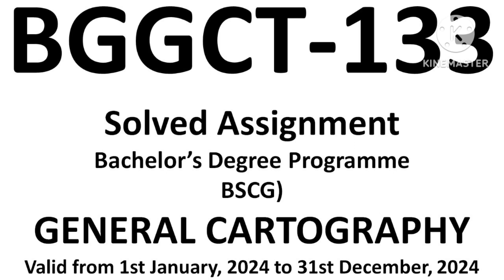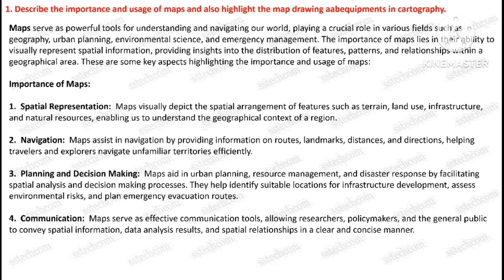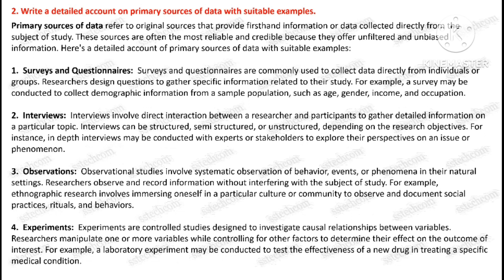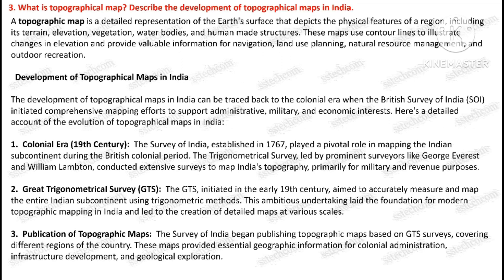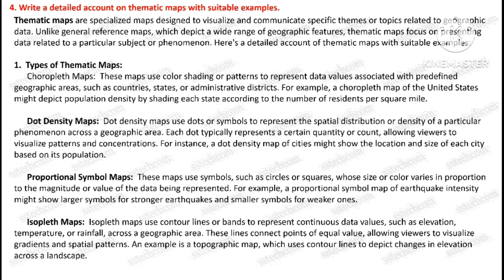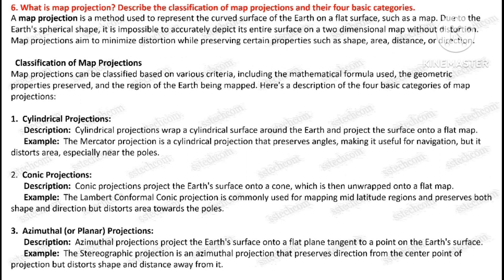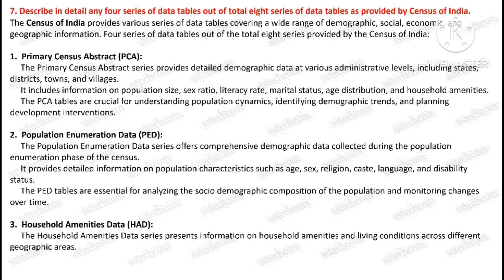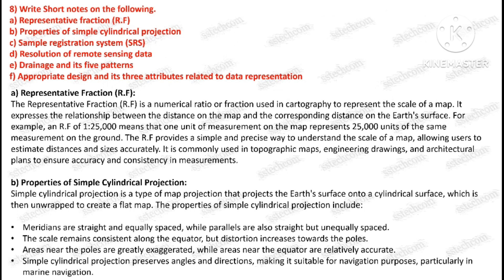bggct-133 / bggct-133 solved assignment 2024 / BGGCT-133 SOLVED ASSIGNMENT / GENERAL CARTOGRAPHY bgg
In this video, I'll be providing detailed solutions to the IGNOU BGGCT 133 assignment for the year 2024. Follow along for a step-by-step guide to ensure you submit a high-quality assignment and score well.

Are you struggling with the IGNOU BGGCT 133 assignment? Look no further! This video presents comprehensive solutions to each question, helping you understand the concepts and excel in your studies.

Need assistance with your BGGCT 133 assignment from IGNOU? This video covers all the answers with clear explanations and tips to enhance your understanding.

Excited to share with you the solved assignment for IGNOU BGGCT 133 in 2024! Whether you're a student or just interested in the subject, this video breaks down each question and provides valuable insights.

Unlock the secrets to acing your BGGCT 133 assignment with this video. I've compiled detailed solutions and strategies to help you tackle each question effectively.

Your success is our priority! Don't miss out on this valuable resource for IGNOU BGGCT 133. Hit play, boost your knowledge, and ace your assignments effortlessly!

IGNOU BGGCT 133 Solved Assignment 2024
BGGCT 133 IGNOU 2024 Assignment Solutions
IGNOU BGGCT 133 Assignment Answers 2024
Complete Guide to BGGCT 133 Solved Assignment IGNOU 2024
Step-by-Step Solution for IGNOU BGGCT 133 Assignment 2024
IGNOU BGGCT 133 Assignment Tips and Tricks
How to Score High in BGGCT 133 IGNOU Assignment 2024
IGNOU BGGCT 133 Assignment 2024 - A Comprehensive Review
bggct-133 solved assignment 2023
bggct 133 previous year question paper
bggct 133 important question
bggct 133 previous year question paper solved
bggct 133 solved assignment 2024
bggct 133 important topics
bggct-133
bggct 133 assignment 2024
bggct 133 important questions with answers
bggct 133 GENERAL CARTOGRAPHY
bggct 133 exam preparation
bggct 133 important questions for exam
important questions for bggct 133
ignou bggct 133 solved assignment
ignou bggct 133 important questions
bggct 133 most important questions